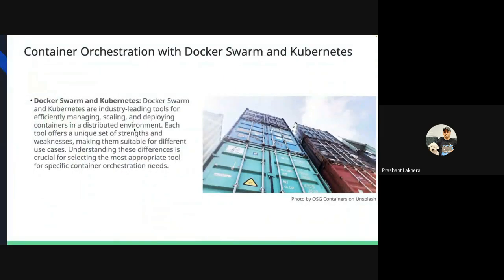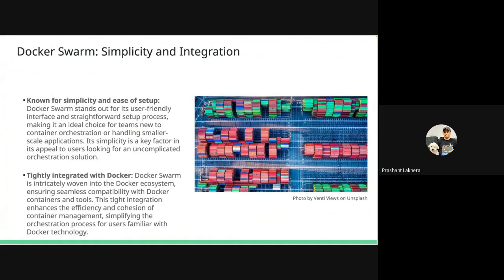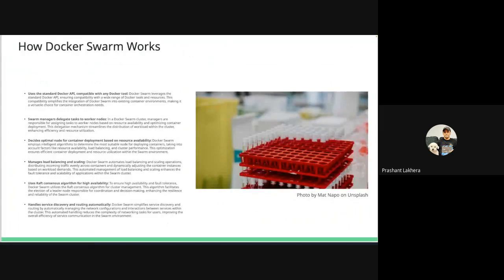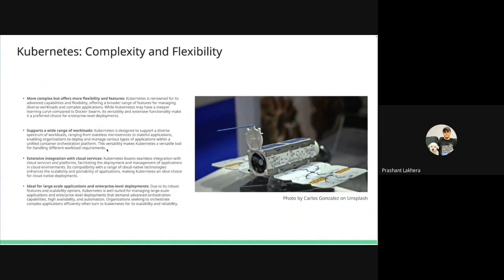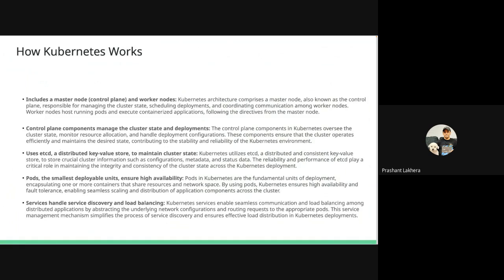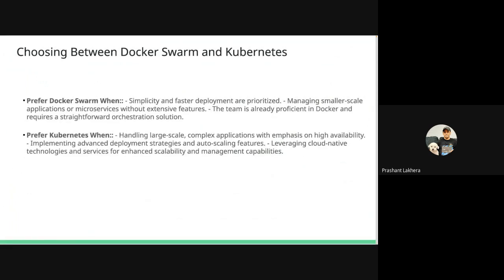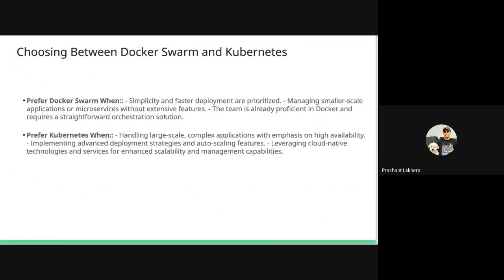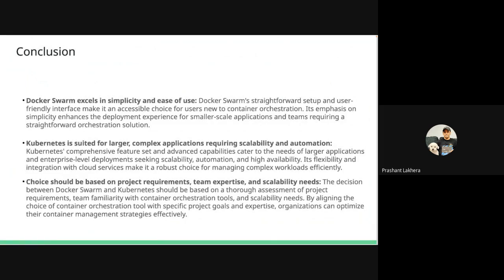Can you explain the differences between Docker Swarm and Kubernetes?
Docker Swarm and kubernetes are both popular container orchestration tools used to manage, scale, and deploy containers efficiently. Each has its strengths and weaknesses, and understanding these can help you choose the right tool for your specific needs. Let's dive into the differences and scenarios where one might be preferred over the other.

Docker Swarm
Simplicity and Integration: Docker Swarm is known for its simplicity and ease of setup, especially for users already familiar with Docker. It's tightly integrated with Docker, meaning you can use Docker CLI commands to create a swarm, deploy applications, and manage nodes. This integration makes Swarm a more straightforward choice for smaller-
scale applications or teams beginning with container orchestration.

How it works: Docker Swarm uses the standard Docker API, making it compatible with any Docker tool. Swarm managers can delegate tasks to worker nodes, automatically decide the optimal node for container deployment based on resource availability, and manage load balancing and scaling. It uses a consensus algorithm (Raft) to manage the
cluster state and ensure high availability. Services in Swarm can be replicated across nodes, and Swarm automatically handles service discovery and routing.

Kubernetes
Complexity and Flexibility: kubernetes is more complex than Docker Swarm but offers significantly more flexibility, features, and fine-grained control over containers. It supports a wide range of workloads, has extensive integration with cloud services, and has a vast ecosystem. kubernetes' complexity is partly due to its broader feature set, including auto-scaling, sophisticated rollout and rollback strategies, and robust self-healing capabilities.

How it works: kubernetes architecture includes a master node (control plane) and worker nodes. The control plane's components (API server, scheduler, controller manager) manage the state of the cluster, scheduling, and deployments based on user-defined desired states. kubernetes uses et c d, a distributed key-value store, to keep the cluster state consistent. Pods, the smallest deployable units in kubernetes, can be spread across
nodes to ensure high availability. kubernetes services handle service discovery and load balancing, enabling communication between different services within and outside the cluster.

Scenarios and Preferences
Prefer Docker Swarm when:
● You're looking for simplicity and faster deployment. Docker Swarm is easier to
configure and manage, making it suitable for smaller teams or projects with
simpler deployment needs.
● You have a smaller-scale application or microservices that don't require the
extensive features of kubernetes.
● Your team is already comfortable with Docker, and you want to leverage container orchestration without a steep learning curve.

Prefer kubernetes when:
● You need to manage large-scale, complex applications with high availability and many services. kubernetes' advanced features and flexibility make it suitable for enterprise-level deployments.
● You require advanced deployment strategies (like blue-green deployments, canary releases) and auto-scaling based on traffic or other metrics.
● You're leveraging cloud-native technologies and services, as kubernetes has extensive support from cloud providers and a vast ecosystem of tools and extensions.

Conclusion
Docker Swarm excels in simplicity and ease of use, making it ideal for straightforward applications or teams new to container orchestration. With its complexity and extensive feature set, kubernetes is better suited for larger, more complex applications requiring high scalability, extensive automation, and fine-grained control over deployments. The
choice between Docker Swarm and kubernetes should be based on your specific project requirements, team expertise, and scalability needs.